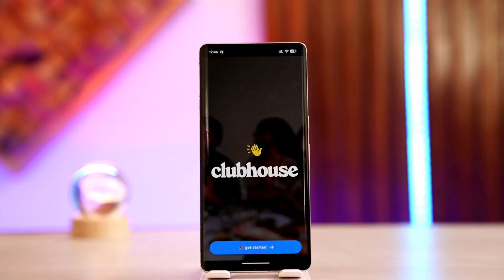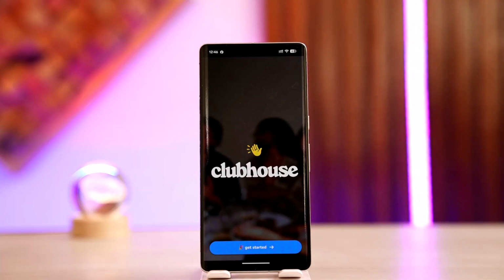How to Change Clubhouse Room Topic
The tutorial begins by showing you how to launch the Clubhouse app and log into your account. To set or change a topic for a live room, start by tapping "Start a Room" on the home screen. In the room creation menu, tap "Add a Topic" in the top right corner. Type in your desired topic (up to 60 characters) and tap "Set Topic." You can then start the room by tapping "Let's Go." If you need to change the topic for a scheduled room, navigate to your scheduled events. Find the specific event, tap the three-dot menu in the top right corner, and select "Edit Event." From there, you can update the topic and tap "Save" to confirm the changes.

Timestamps:
0:00 - Introduction
0:11 - Launching Clubhouse and Starting a Room
0:22 - Adding a Topic in Room Creation
0:29 - Typing and Setting the Topic
0:37 - Changing Topic for Scheduled Rooms
0:48 - Editing Event and Saving Changes
1:00 - Conclusion